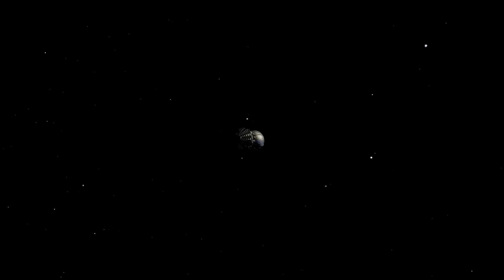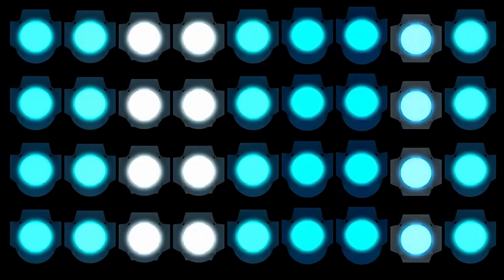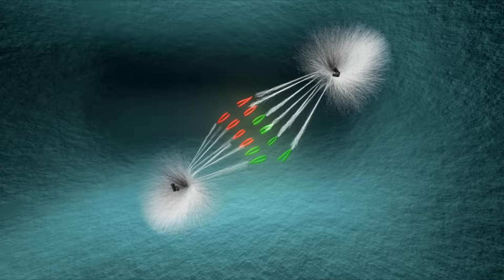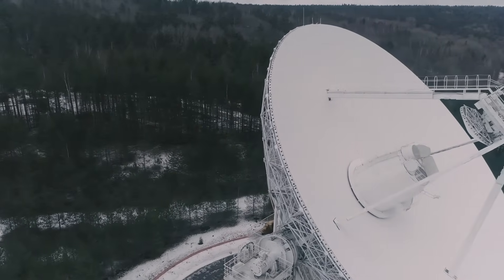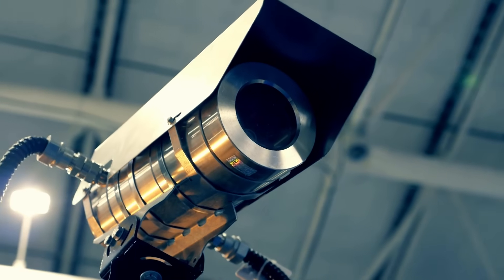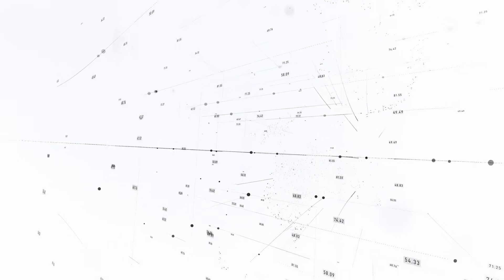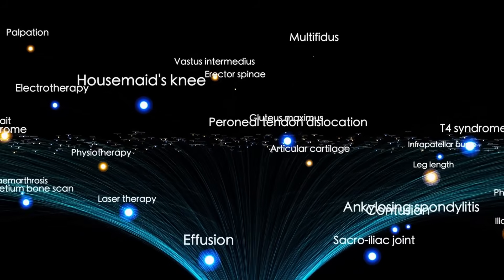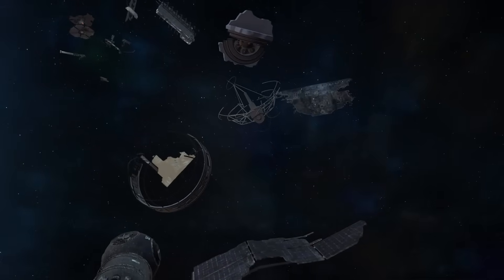3I/ATLAS Just Accelerated Against Gravity — Scientists Can’t Explain It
3I/ATLAS Just Accelerated Against Gravity — Scientists Can’t Explain It